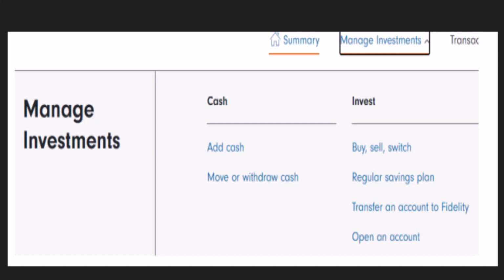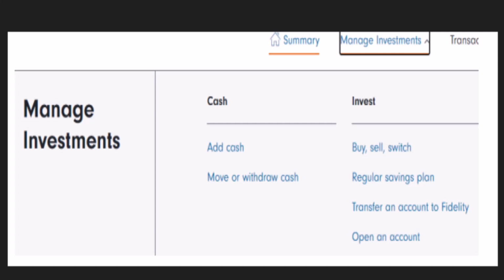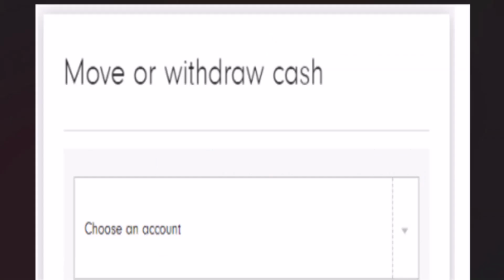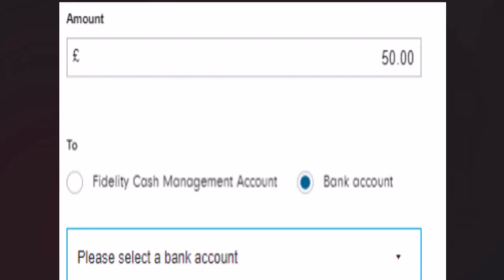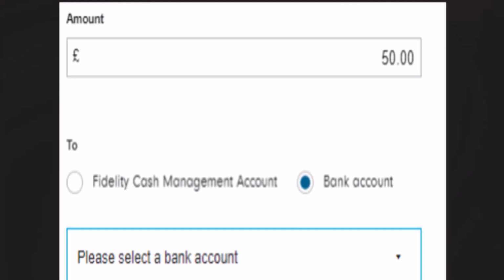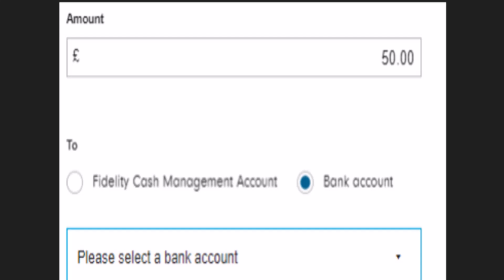How to Withdraw Money From Fidelity !! Withdraw Money From Fidelity Investments - 2024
In this video I'll walk you through the steps on how you can Withdraw Money From Fidelity

Chapters / Timestamps
0:00 Intro
0:17 Withdraw Money.
1:21 Outro.